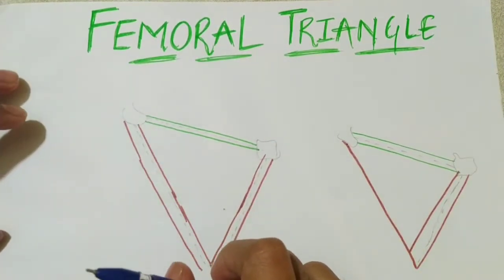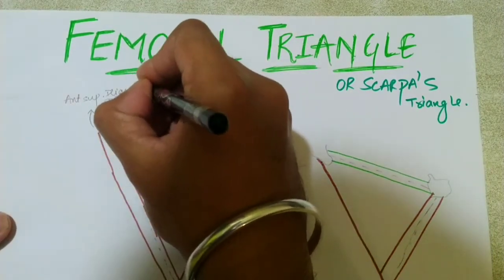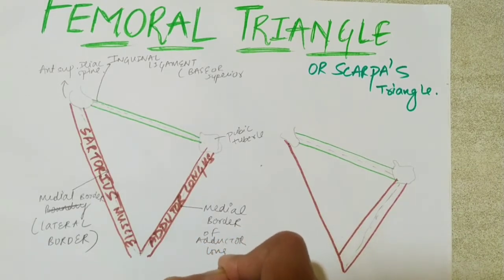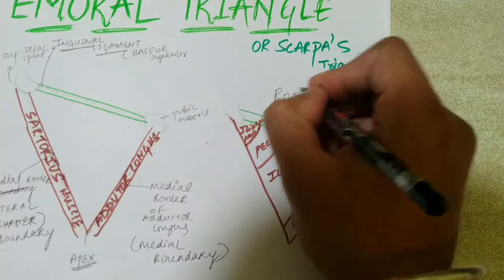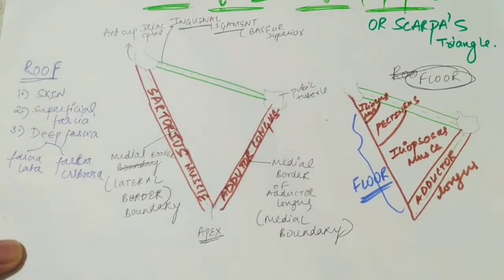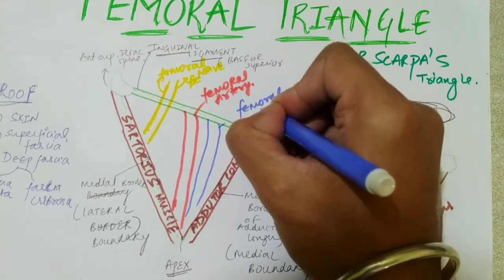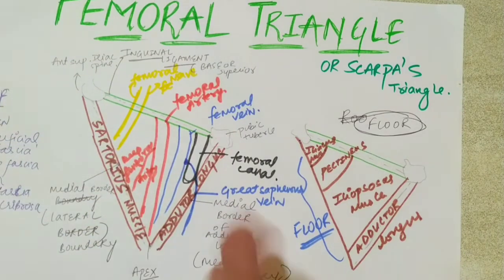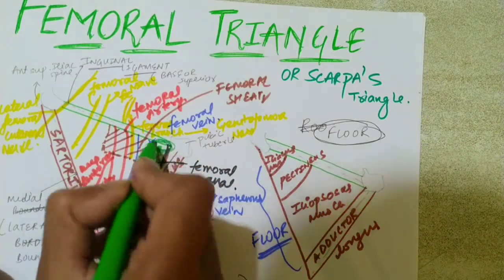FEMORAL TRIANGLE AND ITS CONTENTS